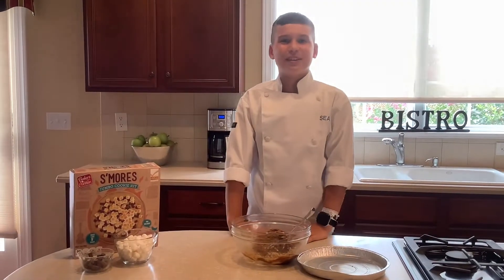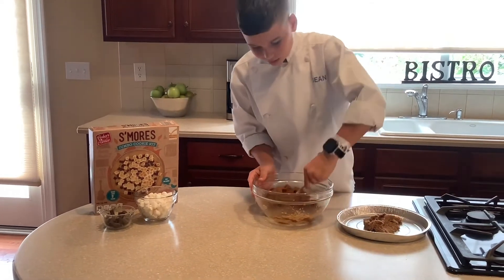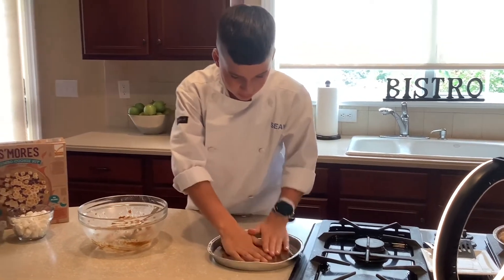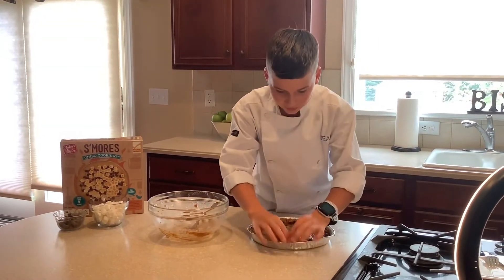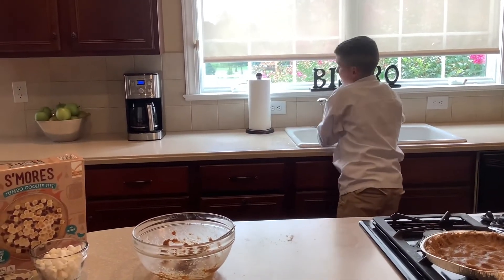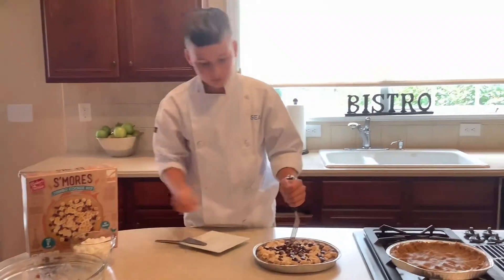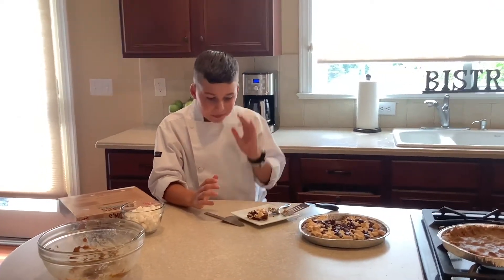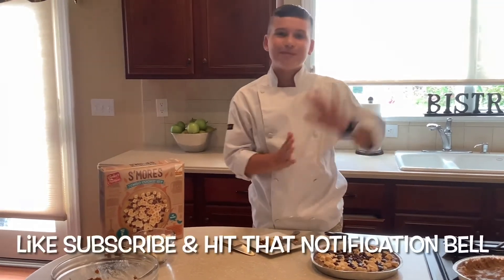ALDI- S’MORES JUMBO COOKIE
In this video, I’m making a JUMBO S’MORES COOKIE.